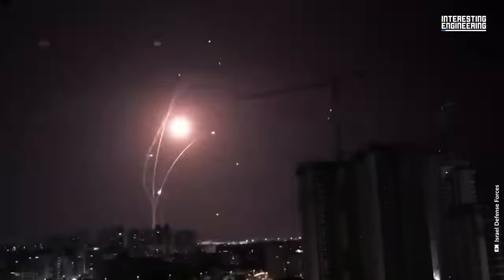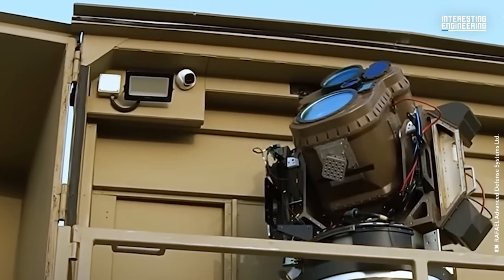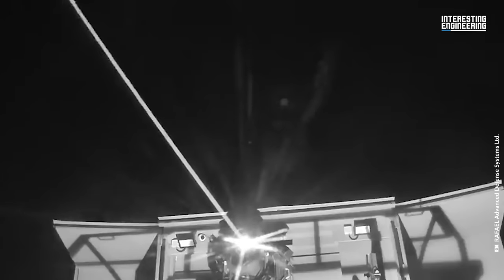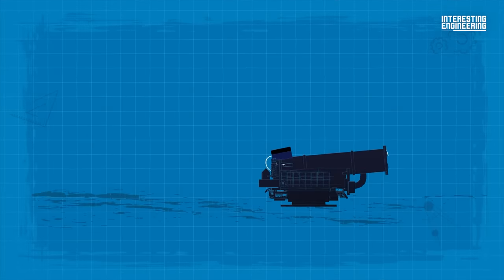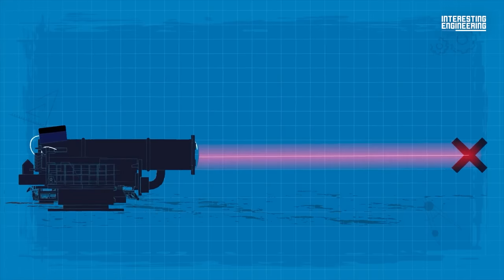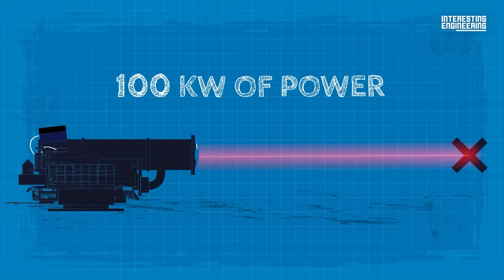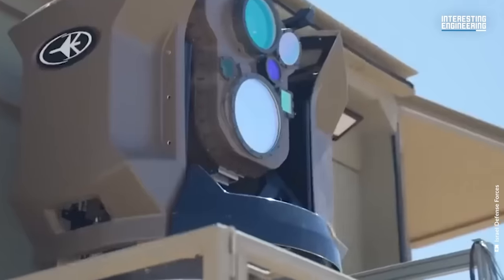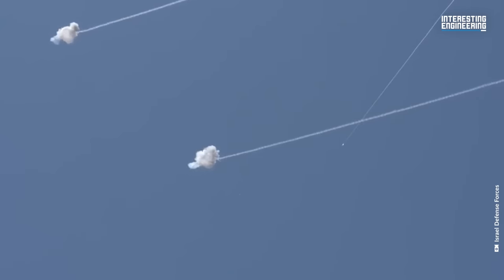Has Israel Used Lasers Against Hamas’ Rockets?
The Iron Beam, an innovative anti-air laser system developed by Israeli defense company Rafael, has garnered widespread attention due to a viral video featuring a laser beam precisely obliterating a rocket in mere milliseconds. Comprising a potent laser gun, advanced surveillance system, and a command center, the Iron Beam sets new standards in air defense technology.

The Iron Beam's remarkable cost-effectiveness sets it apart. The Israeli Defense Ministry is contemplating its integration into the military arsenal, diverting resources from expensive interceptor missiles that can cost up to $50,000 per unit. In contrast, the Iron Beam can intercept threats for as little as $2, driven by its efficient use of power. However, the system faces limitations, especially in adverse weather conditions and colder months.

Despite being a game-changer in air defense, the Iron Beam does have operational parameters to consider. Its range is not infinite, and the "bloom effect" causes the laser's impact to wane as it travels through the air. Additionally, it requires sustained contact with a target for several seconds to inflict damage, unlike traditional interceptors that detonate on impact. Expected to be operational by 2025, there's potential for earlier deployment in response to ongoing rocket threats from groups like Hamas.